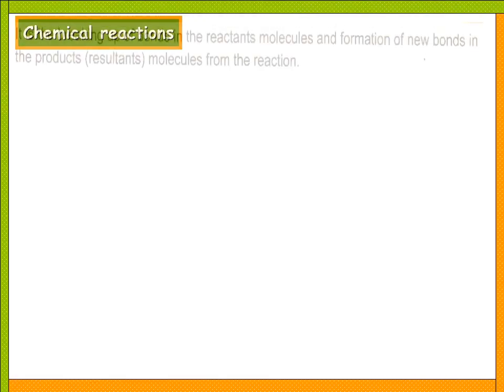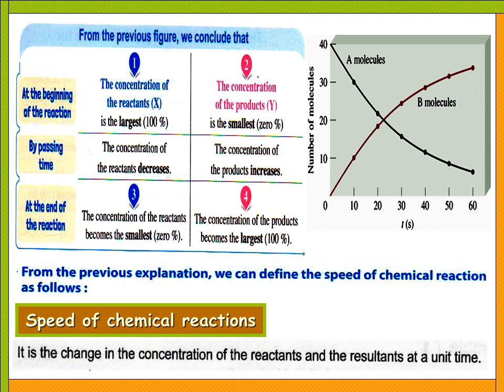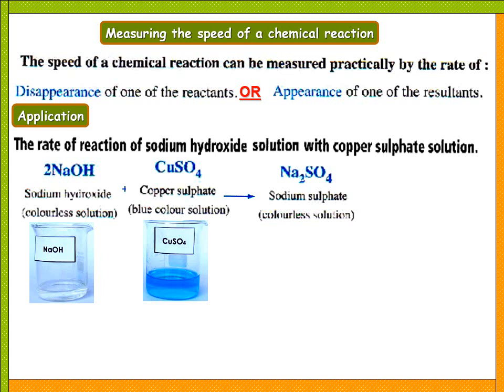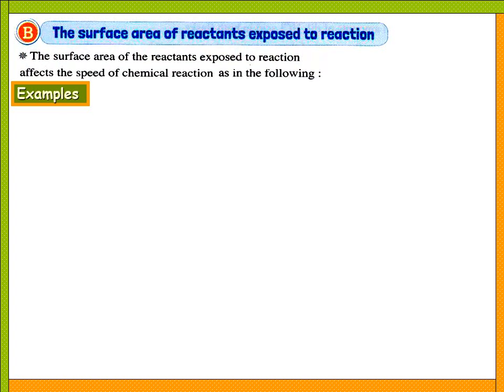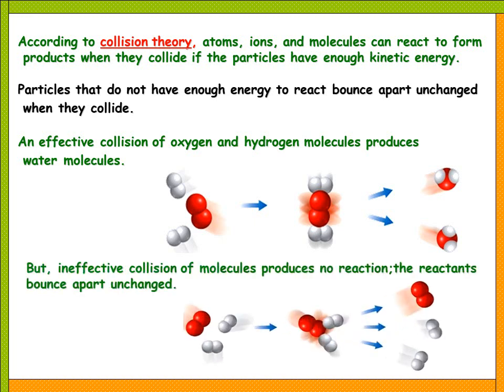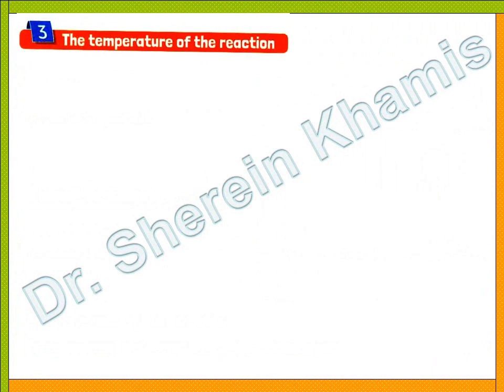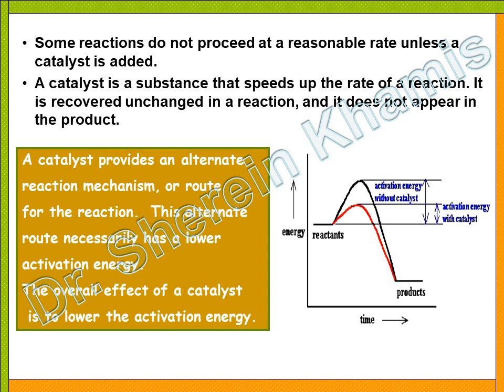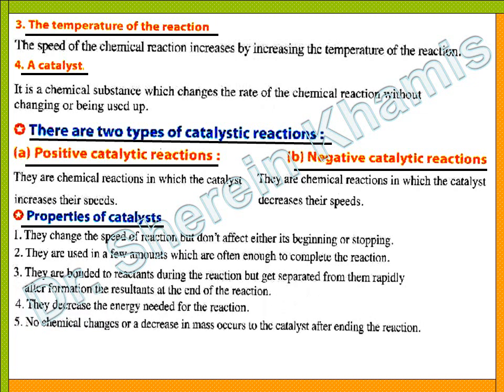3rd prep , unit 1 ,L2:speed of chemical reactions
details with activity of lesson 2 speed of chemical reactions